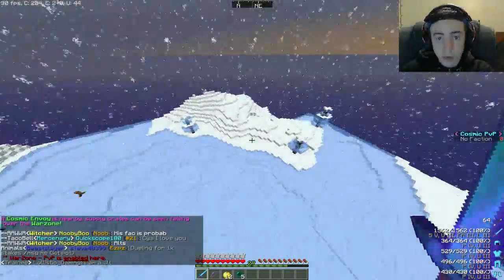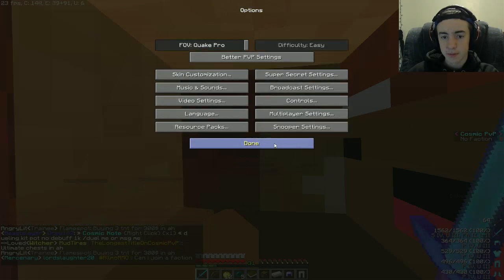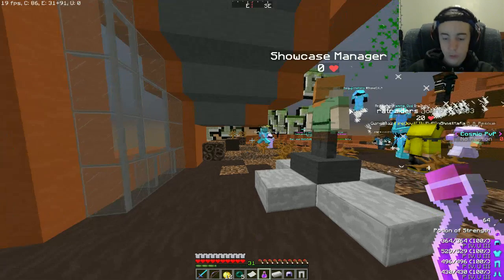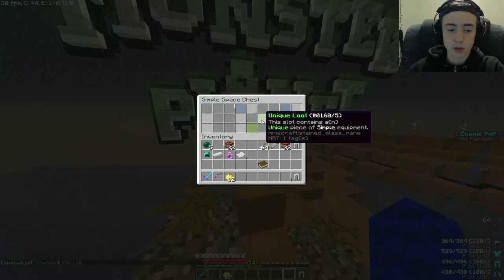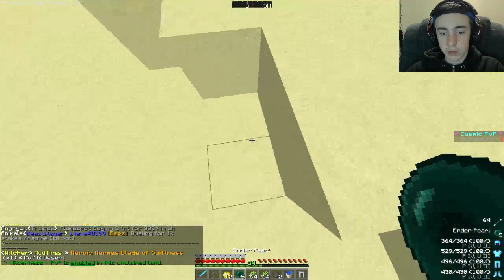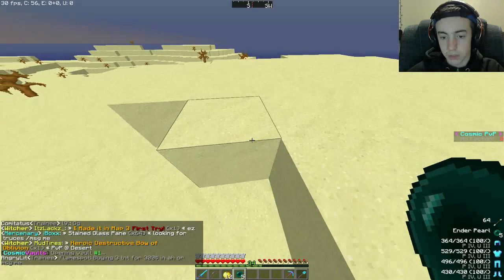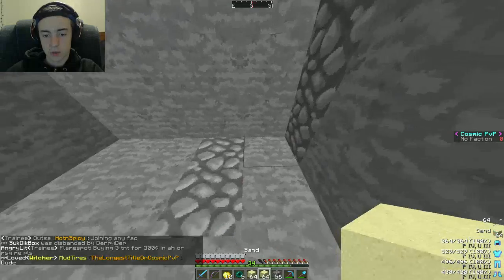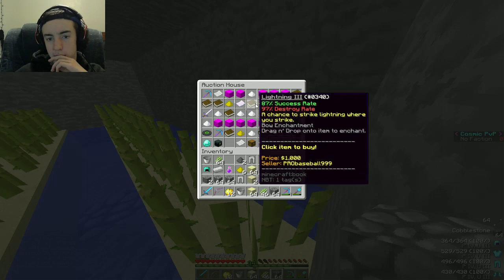Starting over AGAIN Minecraft! Factions - Episode 1 (Monster Planet )